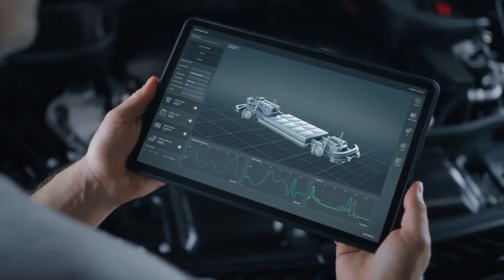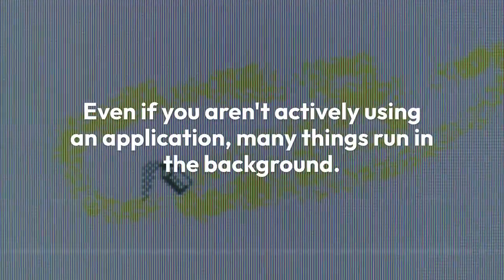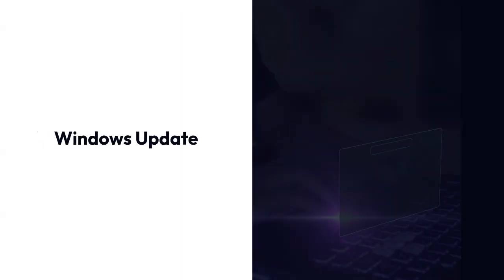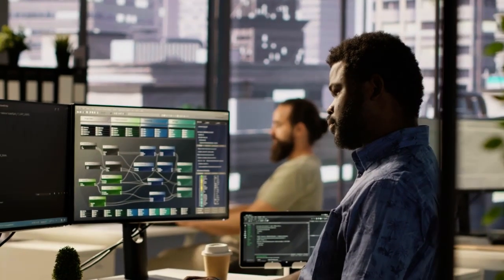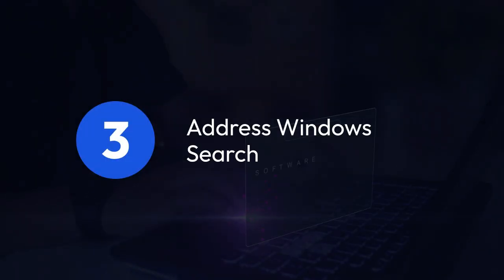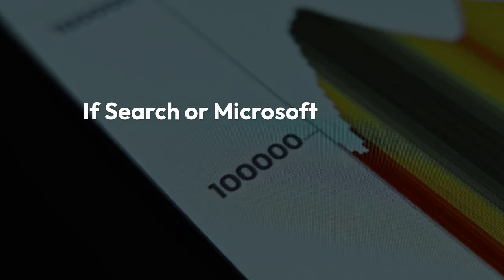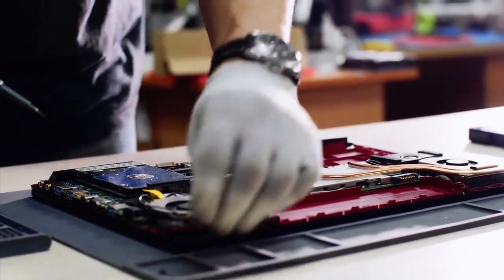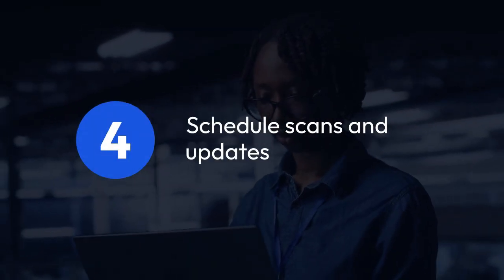SSD disk active time 100 percent frequently on idle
A constant 100% SSD active time, even when idle, indicates a significant and persistent workload on your storage drive. This can stem from various sources, including aggressive background processes like antivirus scans, indexing services, or cloud synchronization. Malware or runaway applications can also consume excessive resources, forcing the SSD to constantly read or write data. Over time, this sustained high utilization can lead to reduced performance, increased wear on the drive, and potentially shorter lifespan. Diagnosing the specific process causing the bottleneck through task manager or resource monitor is crucial for resolving this issue and ensuring your SSD operates efficiently.